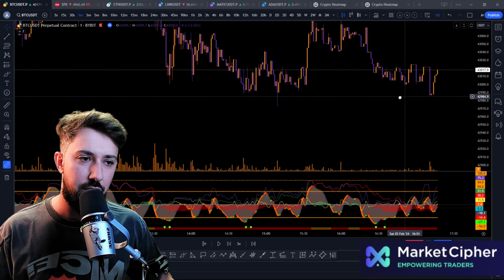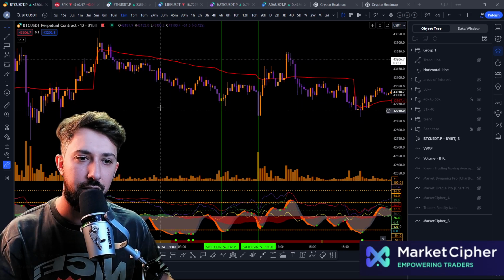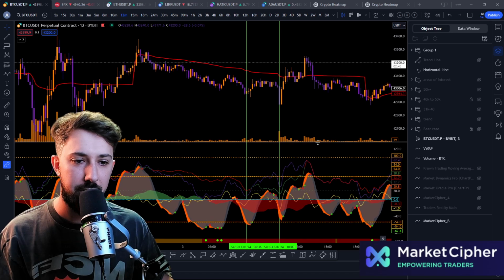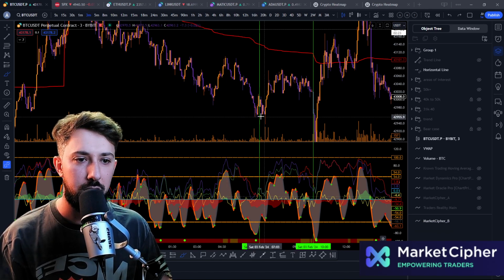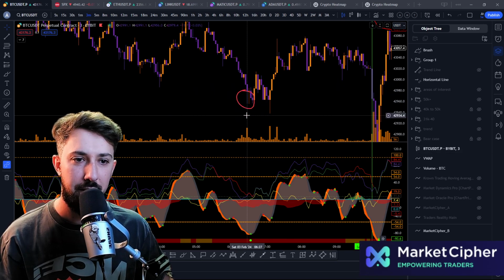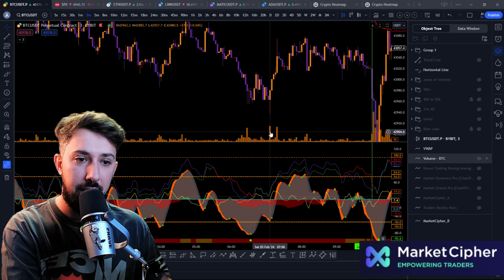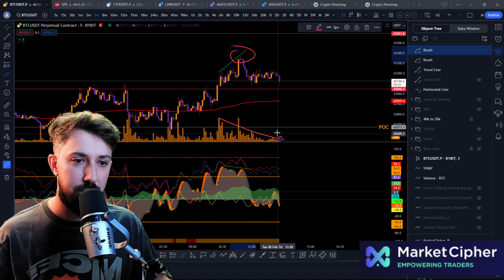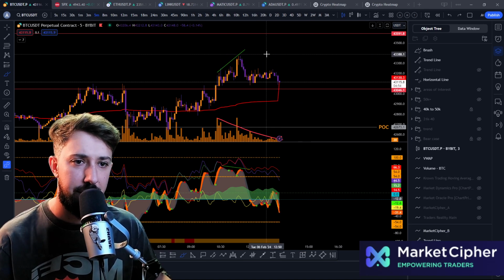Market Cipher Intra Day Trading Strategy That's Made Me Bank🚨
Music
Your Highness
Song: 4URA & JSTN DMND -
Your Highness [Arcade Release]